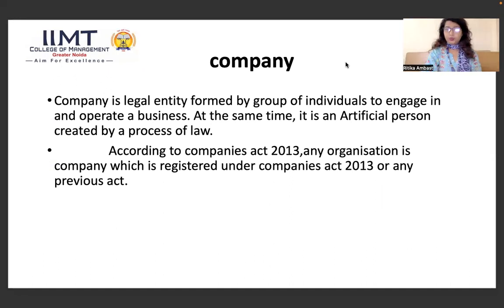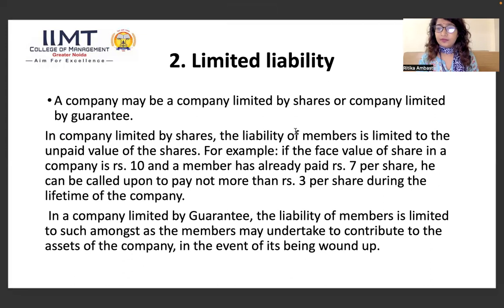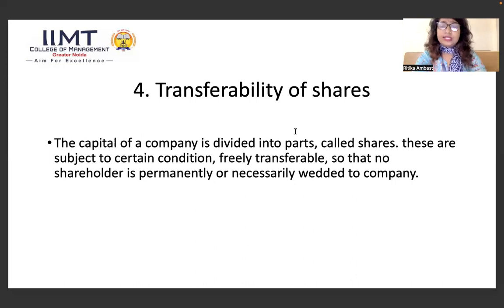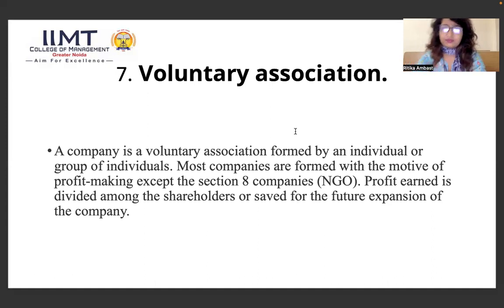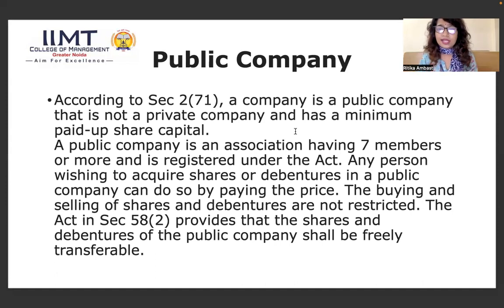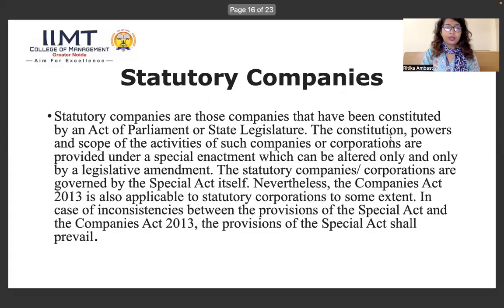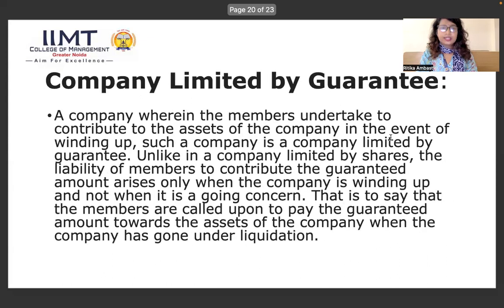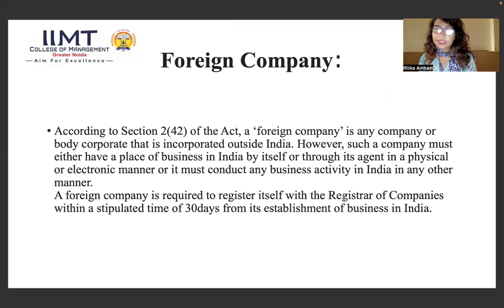Introduction of Company | B. Com | Commerce Course | IIMT College of Management, Greater Noida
Online lecture on 'Introduction of Company' by Ms. Ritika Ambast, Assistant Professor, B. Com Department, IIMT College of Management, Greater Noida.